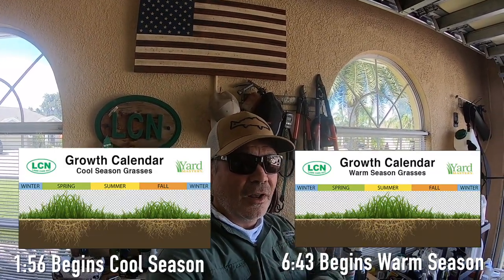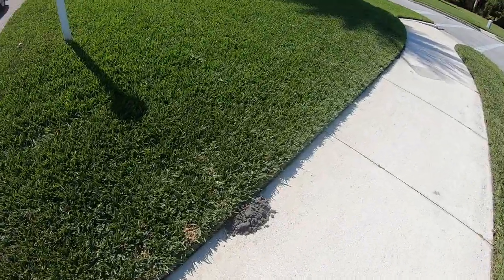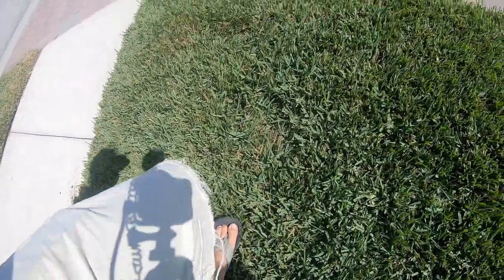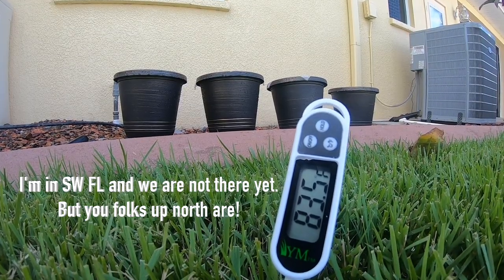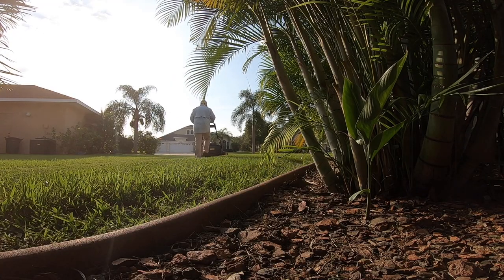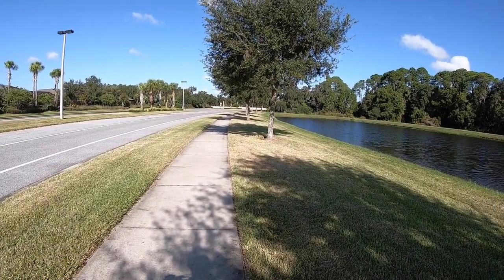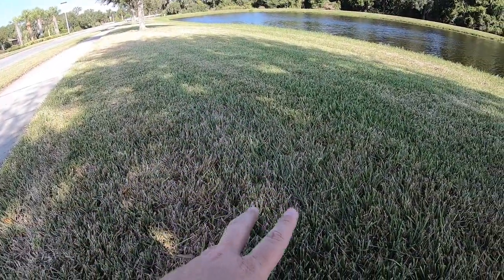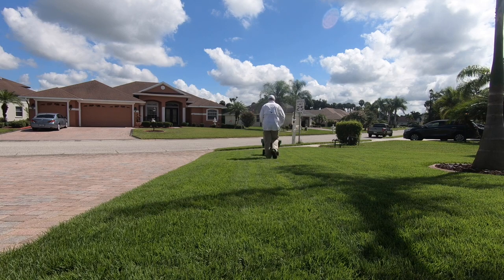What LAWN CARE Should Be Done In The FALL?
What LAWN CARE Should Be Done In The FALL for all grass types. DIY lawn tips for Kentucky Bluegrass, Ryegrass, Fescue and also for St Augustinegrass, Bermuda, Centipede, Zoysia and Bahia.